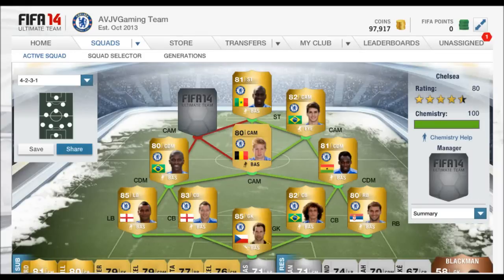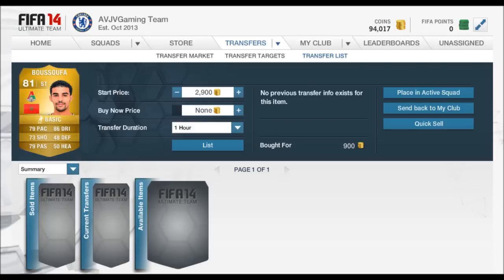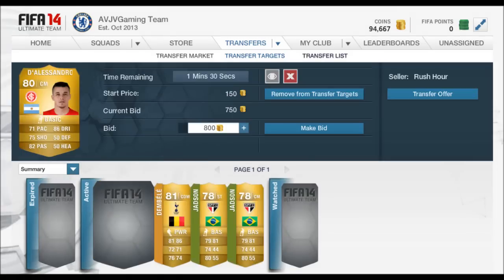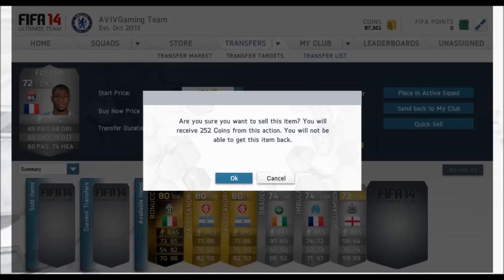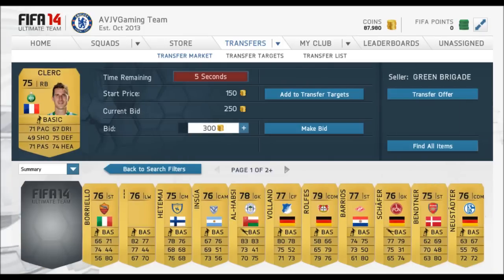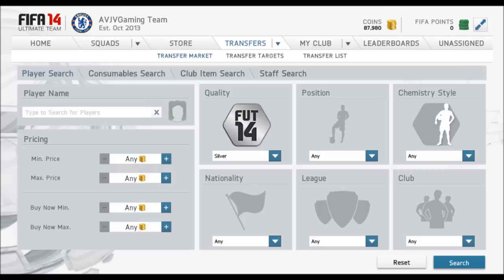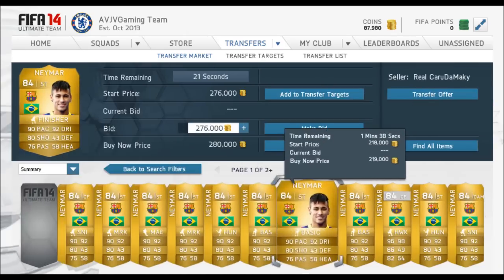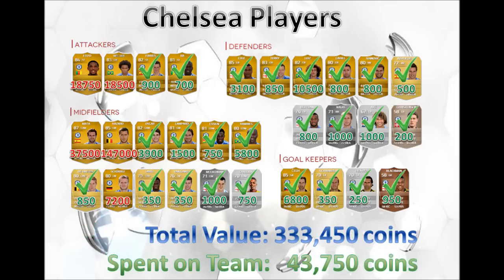FIFA 14 | Trading to Chelsea | Ep.9 | TOTY Trading Tips + Guidelines!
Can we get 50 Likes for the next Episode!

Hey Everyone this is AVJVGaming, this is the start for specialising on Tips for trading, as well as making a team which you guys would like to see, so if you could leave a name of a team you would like to see me create. Thanks

This is a trading series which is going to be uploaded daily or every 3 days. Showing how the market is changing, and helping to make coins easier along with some methods along the way. A trading series making profit on items in the market and generating a profit, to help everyone from those who have just started ultimate team to those who are experienced at trading.